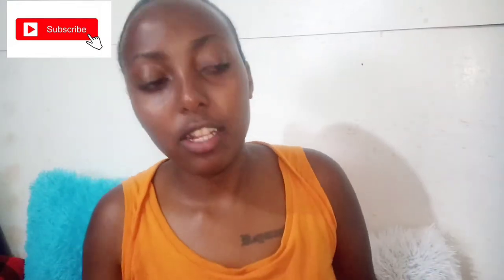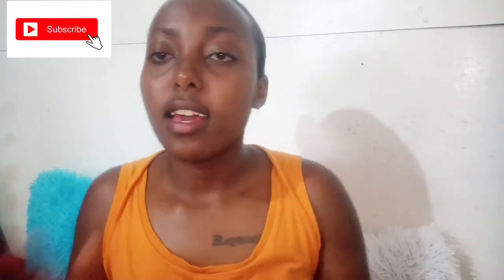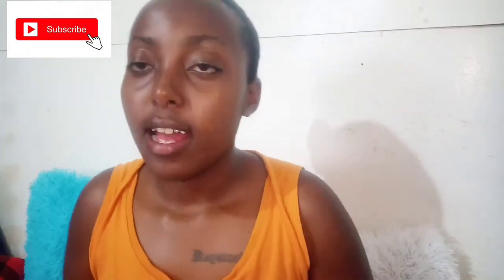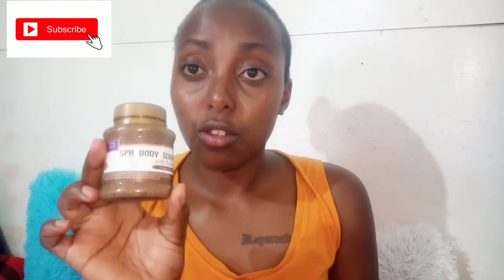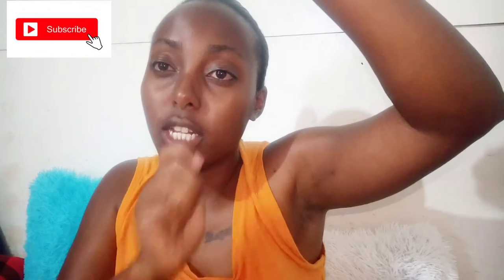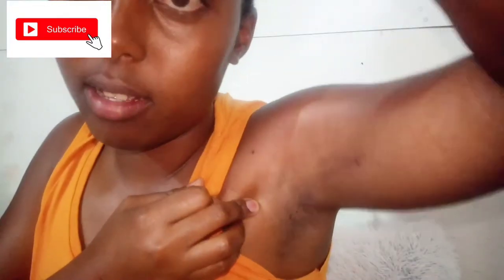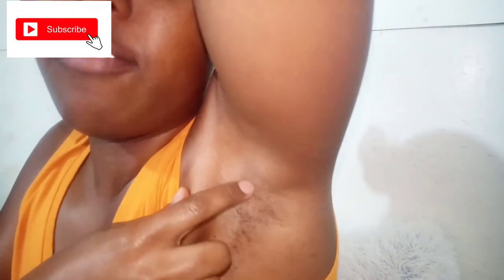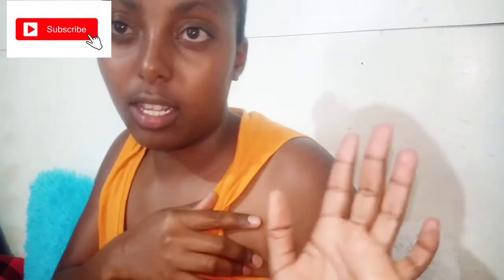How to get rid of INGROWN hair/ RAZOR BUMPS removal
Hi guys,
This is a how to get rid of ingrown hair or razor bumps kind of video.
I've tried it and it works